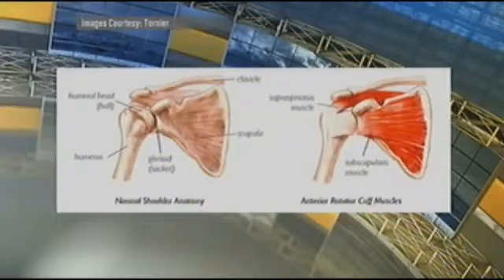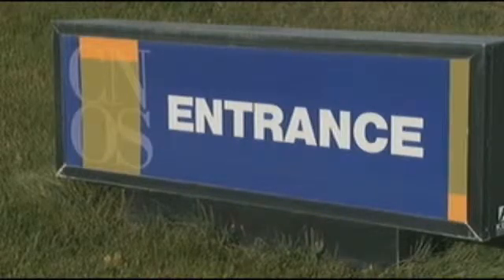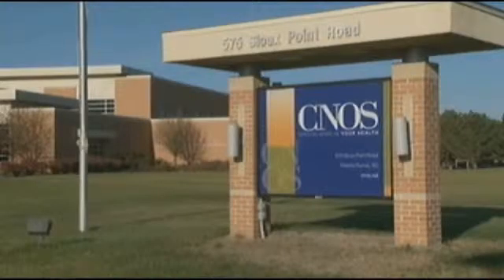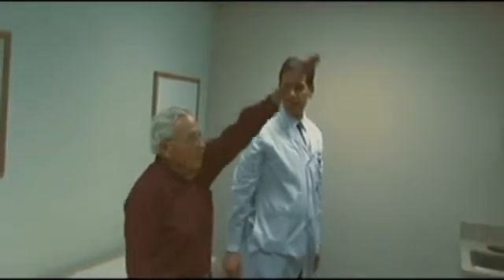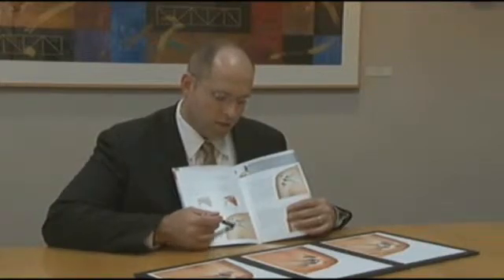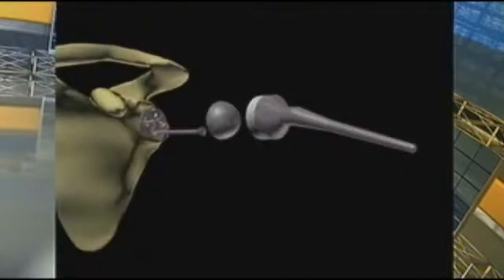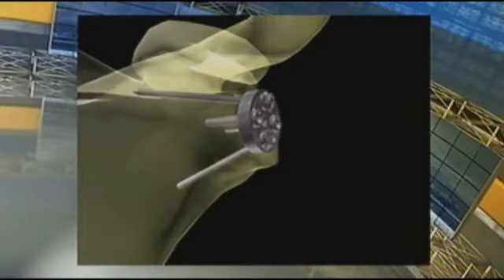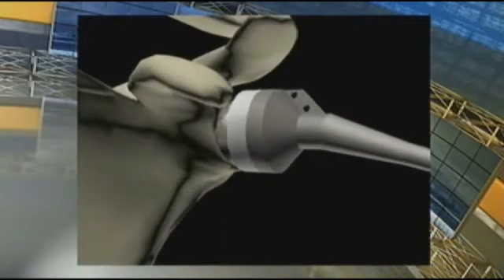New Shoulder Arthritis Treatment